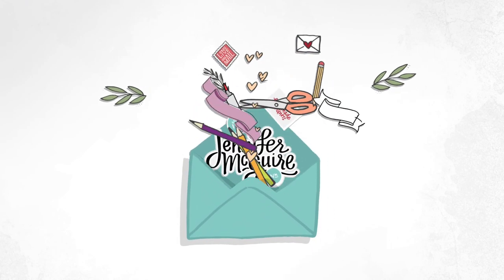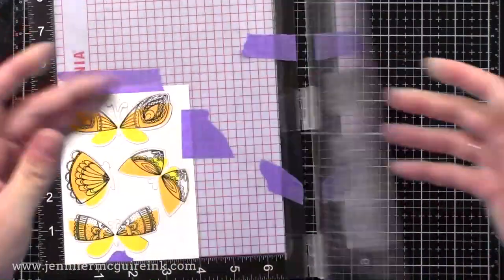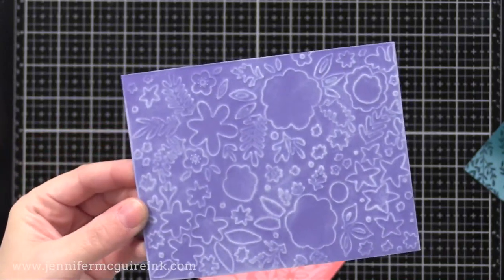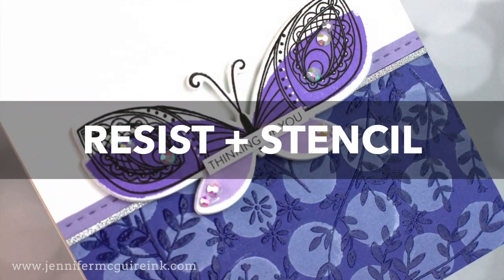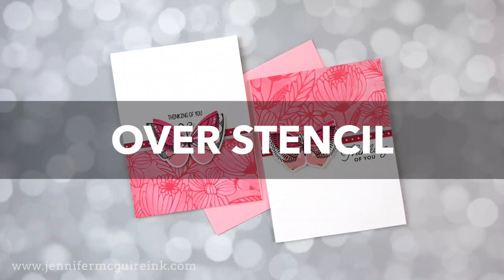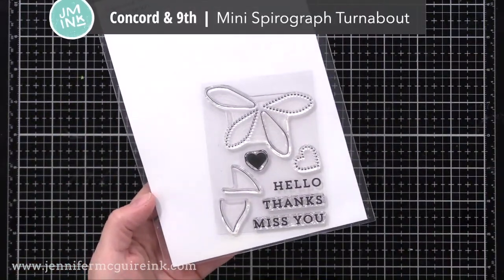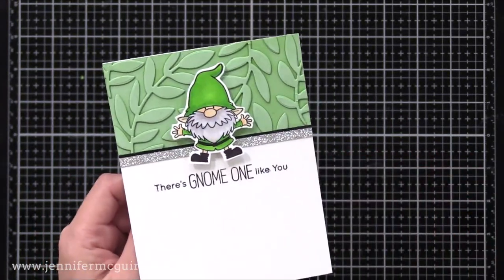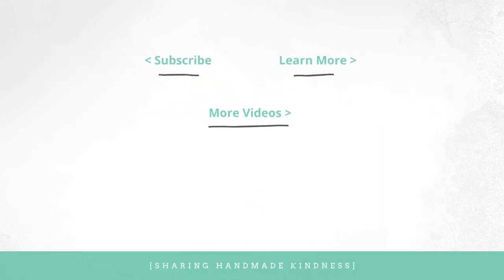The Single Most Versatile Ink Pad - Many Techniques!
Many techniques for using white pigment ink on  your cards!

SUPPLIES

These are the main supplies used. Product disclosure below.

• My Favorite Things Hanging With My Gnomies Stamp Set

Thank you for your support of my videos! I work diligently to bring you the best information I can. All products were personally purchased... except most stamps and dies which were received from the company with no expectation. (Head here for more details This video was NOT sponsored, requested, or paid and I did it only because I wanted to. The information provided in this video is based on my own personal experience. I am not an expert nor do I work for these companies. I just am sharing what *I* like.